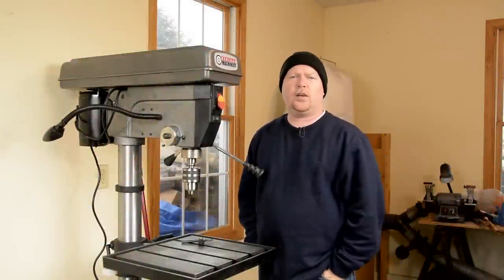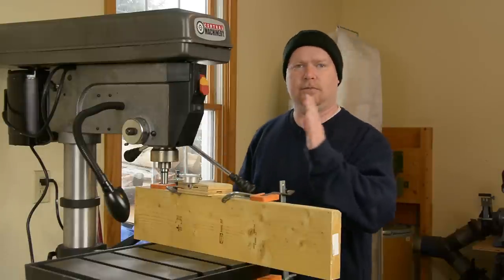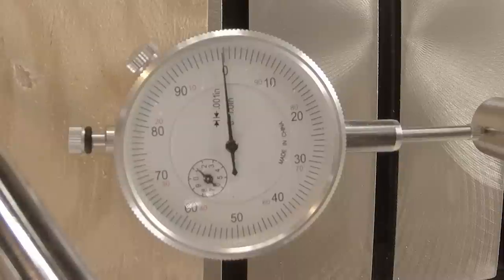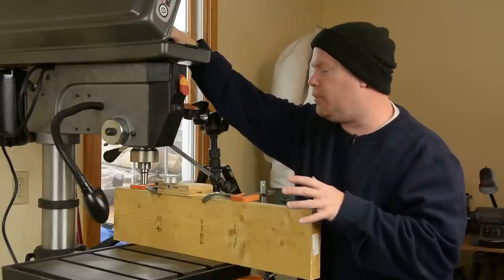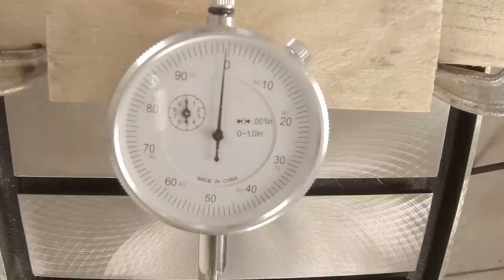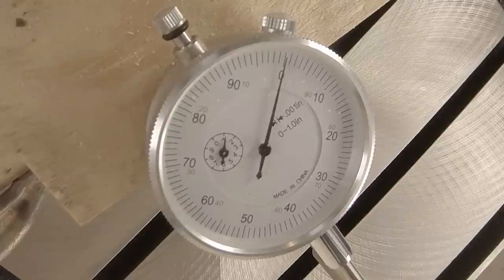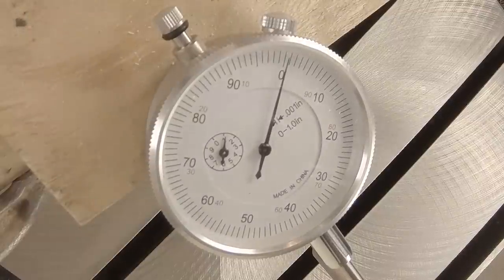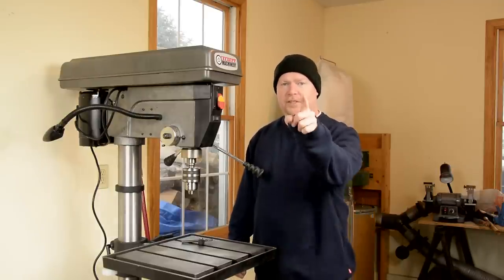Harbor Freight 20" Drill Press Runout Check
Using an incredibly unscientific method to test the run-out of the spindle adapter, chuck body and bit on my new 20" Harbor Freight drill press.

I'm no machinist, so yes I already know that this isn't strictly speaking a correct test.  It gets me in the ballpark though.  All I really wanted to know was "Is this thing horrible, or an OK deal for the $$$$."